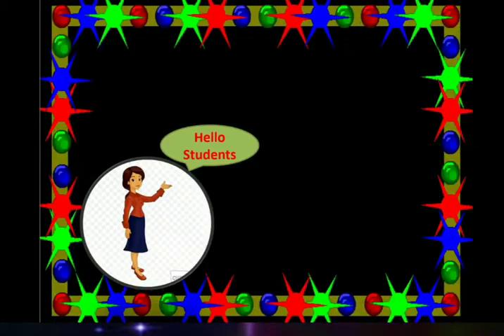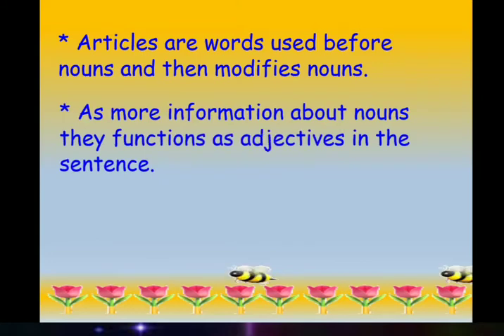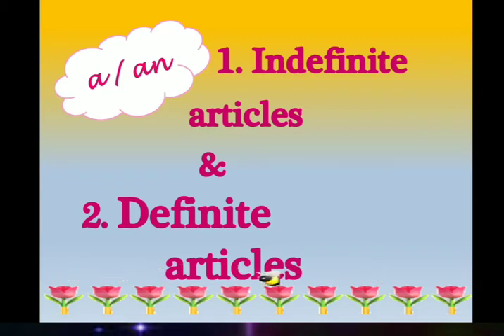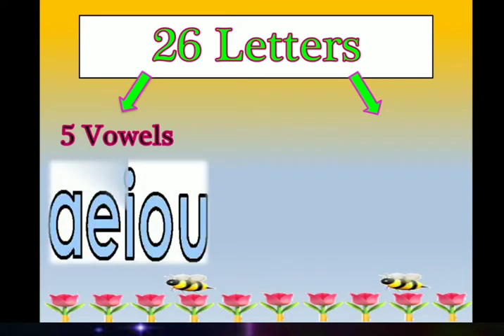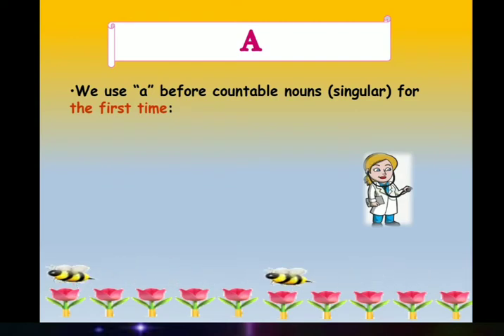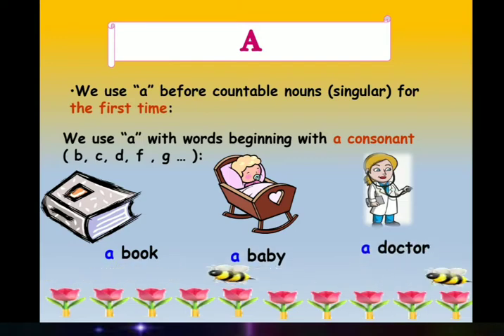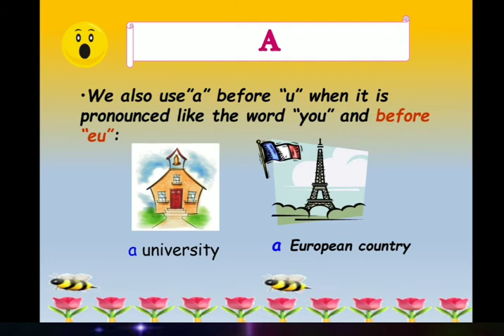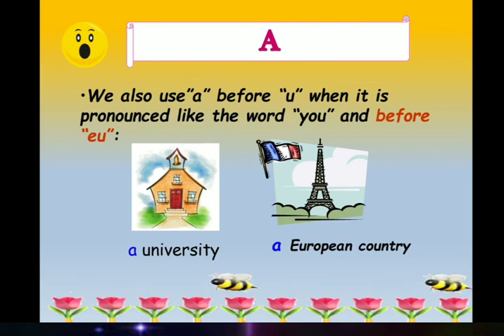Articles Part I I By Miss Naazneen Shaikh